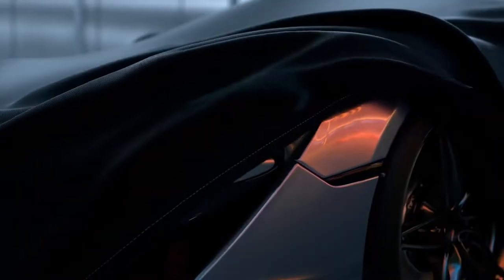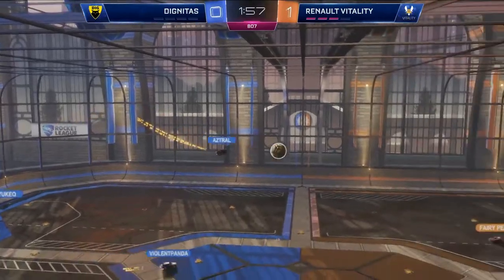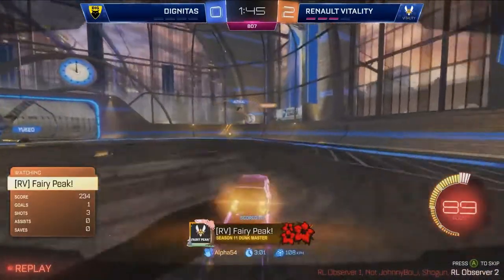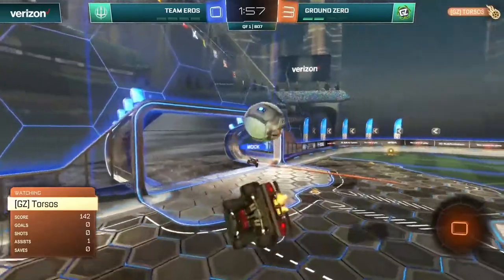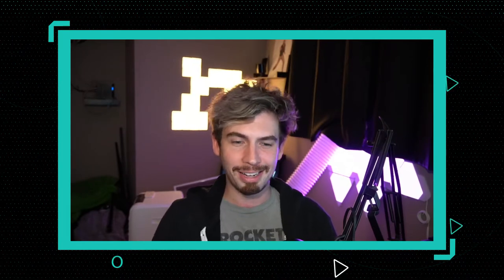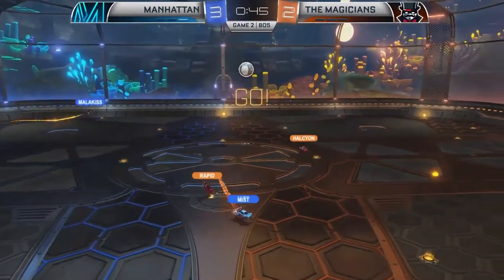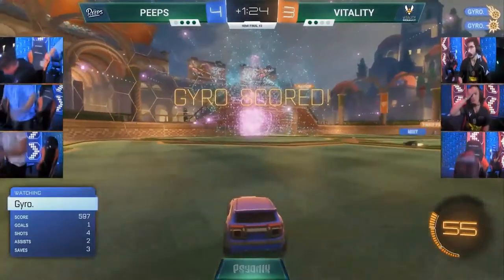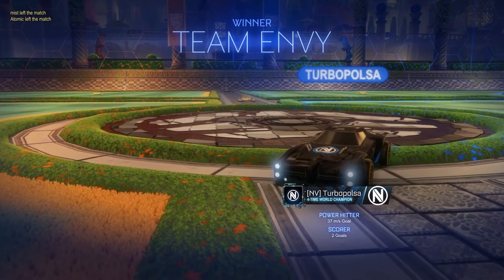Intel World Open | Interview w/ Johnnyboi_i | Nick "mist" Costello - Rocket League Central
Rocket League Central - June 1, 2021